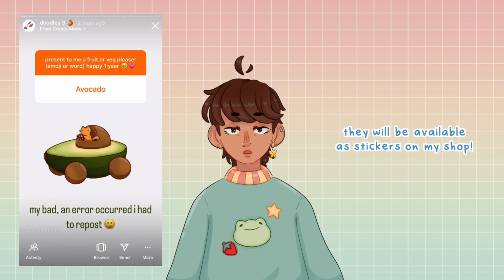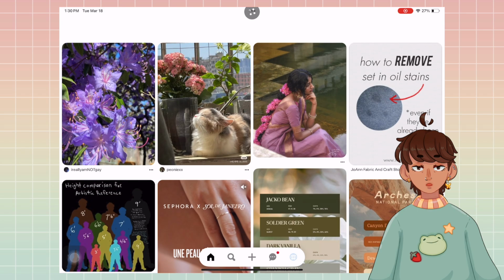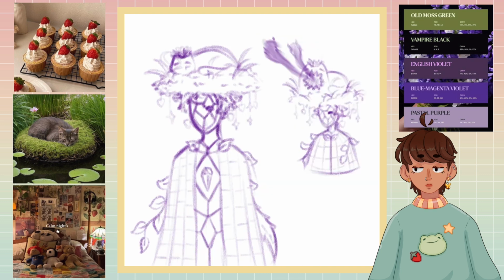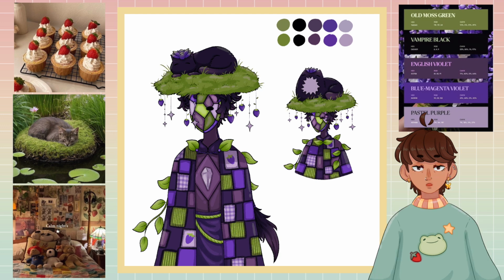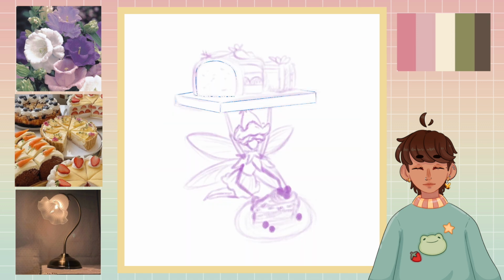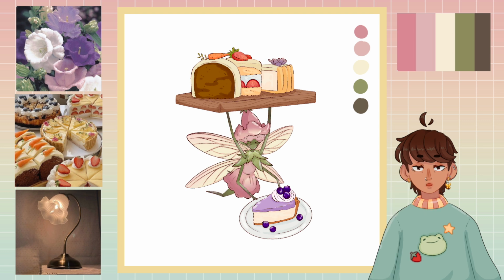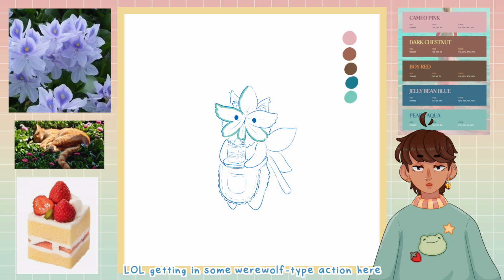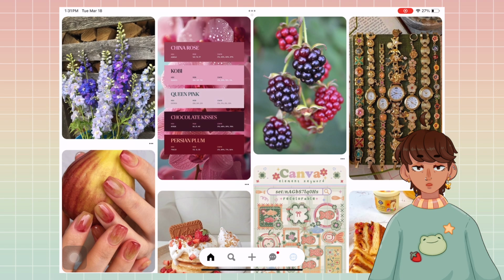using photos on pinterest to create characters! 🧑‍🎨❤︎ | (commentary + speedpaint)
hello there! today, I am taking on a small challenge I gave myself to create a character based off of the first 4 images that appear when I refresh my Pinterest explore page (I am not sponsored)~ I make 4 new original characters here and talk about what elements I chose for their designs, give them titles, as well as occupations/kind of backstories? I hope you enjoy!

OH I just realized, my apologies for the first part of each speeddraw starting already when I show the images being chosen (you don't miss much). I now notice that I placed the recording over the start of each speeddraw making it look a bit wonky that the drawing is already happening 😭 I didn't go back in to fix it cause it'll take a while, but I'll definitely remember to not do it again in the future!

Also, it can go without saying, BUT just incase, I got these photos off Pinterest, I do not own them nor do I claim to do so.

timestamps:
00:00 Intro
00:12 Explaining the concept of the video
00:33 First character: nightmare consumer
02:11 Second character: flower sprite
03:22 Third character: flower cat.. baker?
04:15 Last character: watch seller
05:52 Beginning of the end

grandma.keiko

Programs used:
Drawing: Procreate